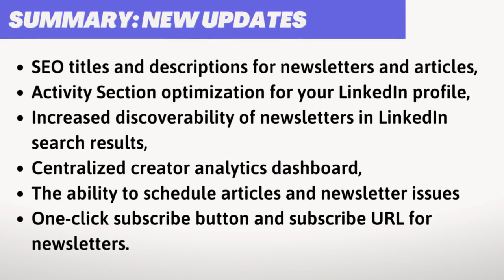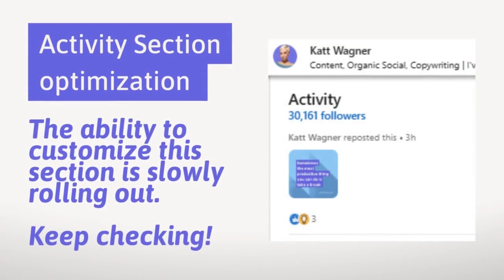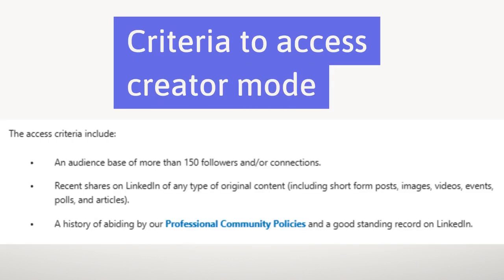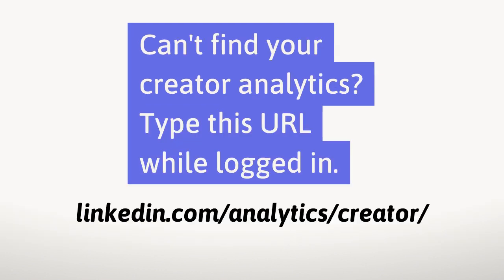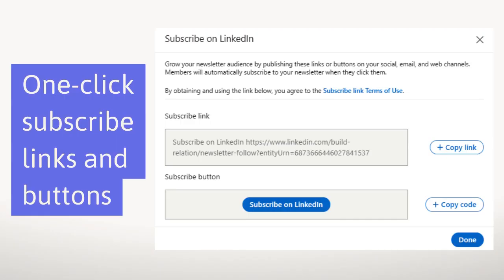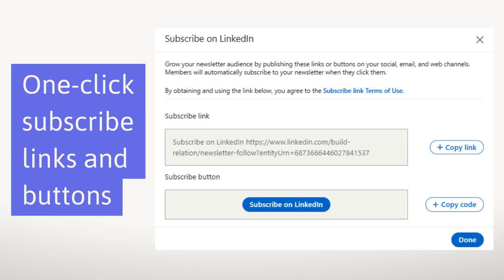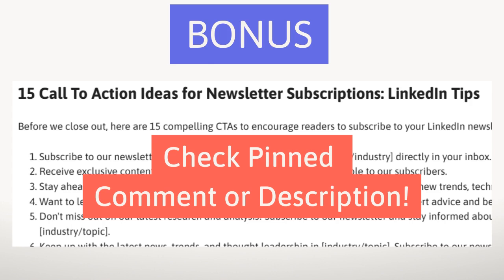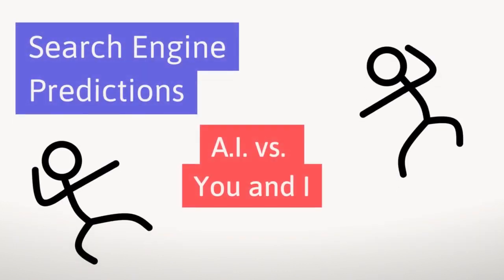LinkedIn Content Strategy 2023: NEW LinkedIn Newsletter SEO and other LinkedIn Hacks and Tips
You can, too (And you should get started if you haven't already!)

Looking to improve your LinkedIn presence in 2023? In this video, we're exploring the 2023 LinkedIn updates that have rolled out so you optimize your content and reach your target audience. From improved SEO for articles and newsletters to new features that allow you to showcase your best work and grow your newsletter subscribers, there's a lot to cover. Whether you're a job seeker, business owner, or professional looking to build your network, these updates can help you stand out and make the most of LinkedIn. Tune in now to learn more!

TIMESTAMPS:
0:00 Summary of LinkedIn 2023 Updates
0:48 How to edit SEO titles and descriptions in LinkedIn Articles
1:33 Creator Analytics, Tools and Where to turn Creator mode on
2:21 How to Schedule Article Post on LinkedIn to Publish Later
3:07 One-click Subscribe Link and Button for LinkedIn Newsletters
4:13 LinkedIn Article SEO and On-Platform Search Results
5:10 Hashtag limit for LinkedIn Articles Best Practices

Q: What are some LinkedIn profile tips for 2023?
A: To optimize your LinkedIn profile in 2023, consider using customized banners and headlines, including relevant keywords in your summary and experience sections, and showcasing your best work in the new Activity section.

Q: What are the benefits of LinkedIn Creator Mode?
A: LinkedIn Creator Mode provides you with access to exclusive tools and analytics, including the ability to track your content performance and analyze your audience demographics. It also allows you to highlight your best content and build your personal brand on the platform.

Q: Should I focus on LinkedIn newsletters or articles?
A: The choice between LinkedIn newsletters and articles ultimately depends on your goals and target audience. Newsletters can be more personalized and offer direct communication with subscribers, while articles can showcase your expertise to a wider audience.

3 Tips for a Good LinkedIn Profile:

1. Customize your LinkedIn banner and headline to reflect your personal brand and stand out in search results.
2. Use relevant keywords in your summary and experience sections to improve your profile's discoverability.
3. Showcase your best work in the Activity section to make a strong impression on potential clients and employers.

Promos, Links, and More:

Read more LinkedIn Best Practices for 2023 as a guide

Try it for 30 days - Create graphics for your new website and use their Magic Write to help you write catch headlines.

Your viewership helps my growth - Your comments help me learn and decide what to do next! Thank you for showing up for me.

Have any LinkedIn profile tips you love? Share in the comments!